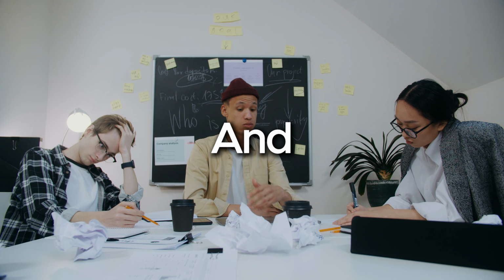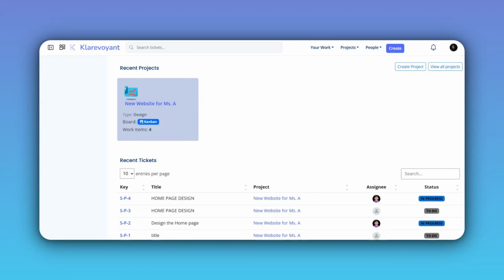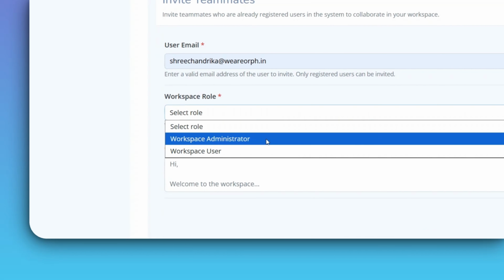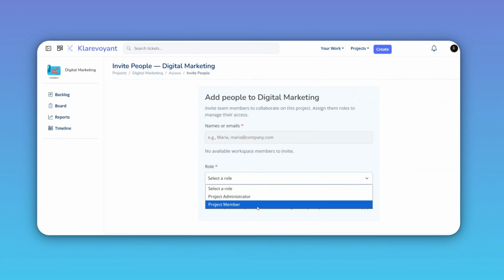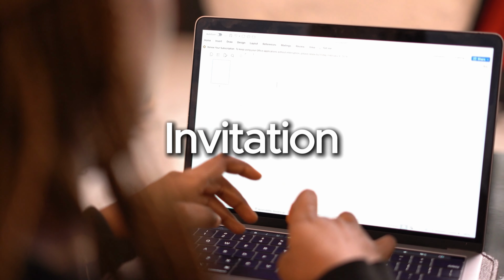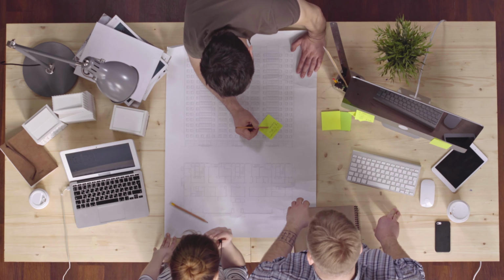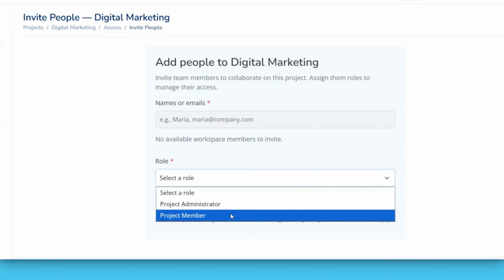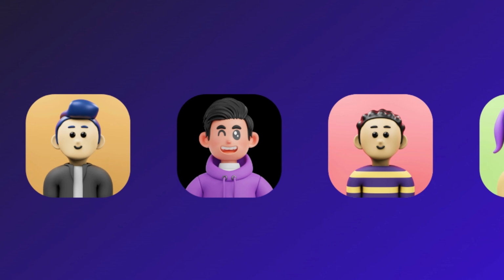How to Invite Your Team & Collaborate Across Projects with Klarevoyant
Learn how to invite multiple team members, assign clear roles and permissions, and collaborate across different projects with Klarevoyant.

With a simple invitation process and straightforward user roles, Klarevoyant makes team collaboration easy without unnecessary complexity.

In this video, we’ll show you how to:

* Invite users to your workspace
* Assign workspace roles
* Add members to individual projects
* Collaborate with the same users across multiple projects

Start collaborating with your team today.